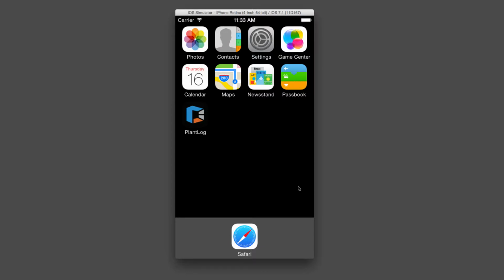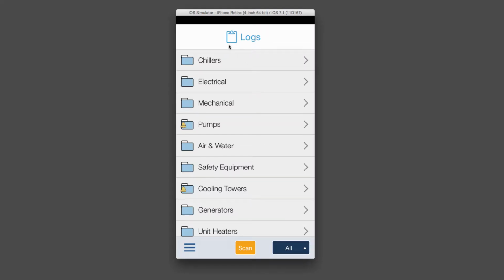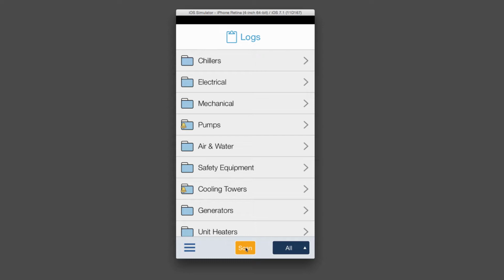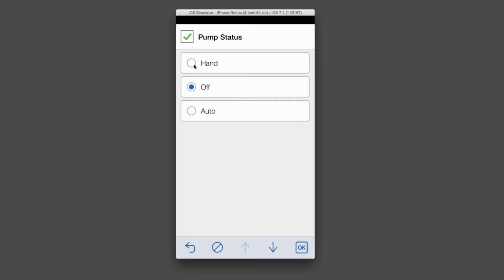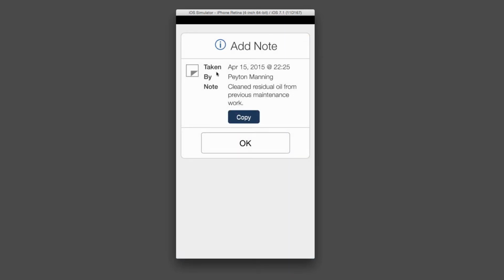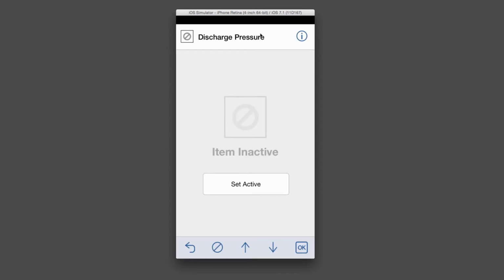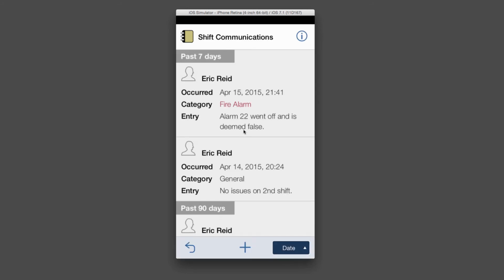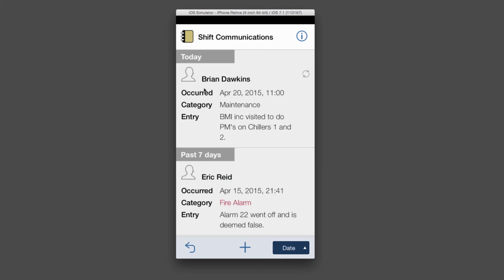PlantLog Tutorial - Mobile App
Walkthrough of all the features in the mobile app. Discover ways to optimize your route and filter out unwanted information to focus on the tasks at hand.